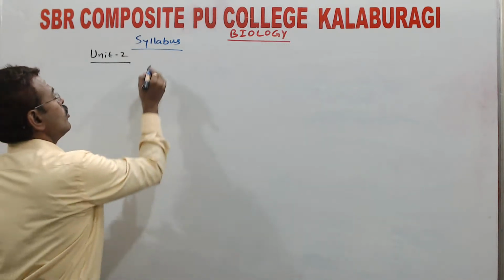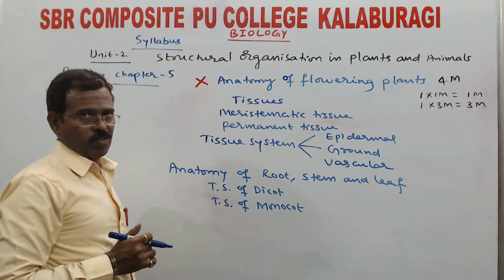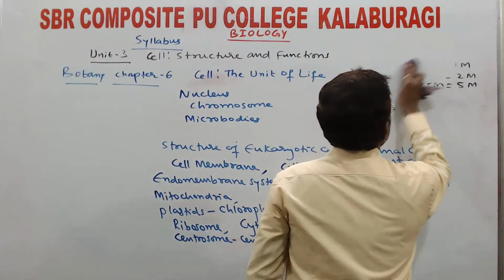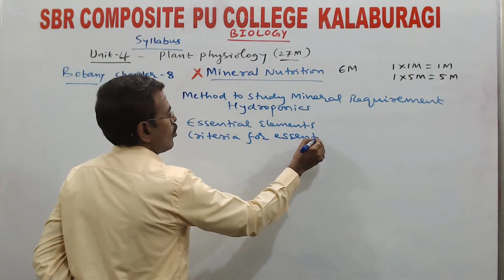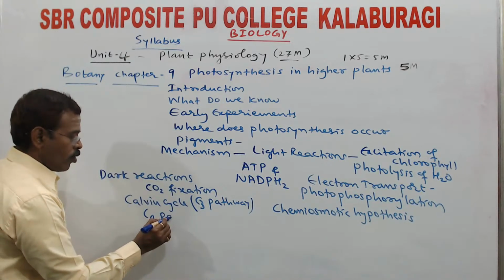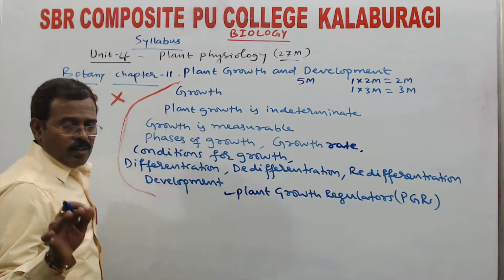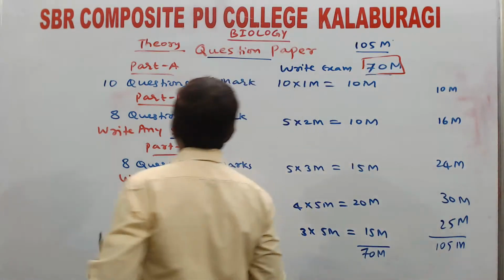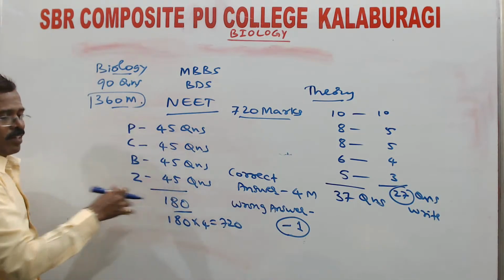BIOLOGY- INTRODUCTION TO SYLLABUS 02 25/08/2020